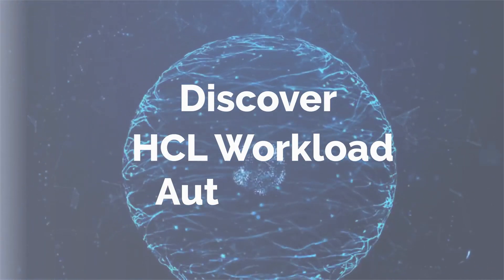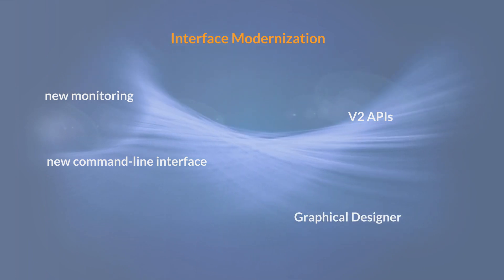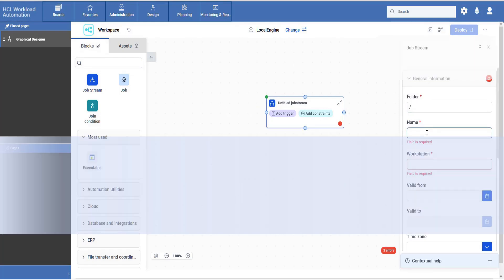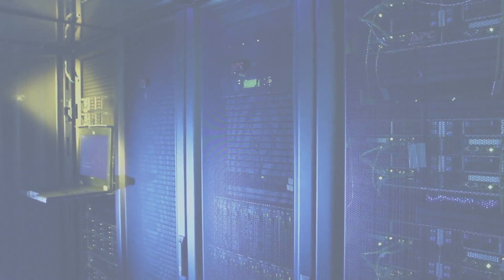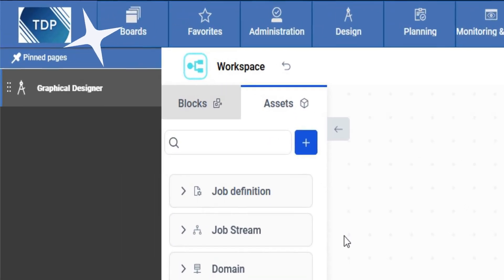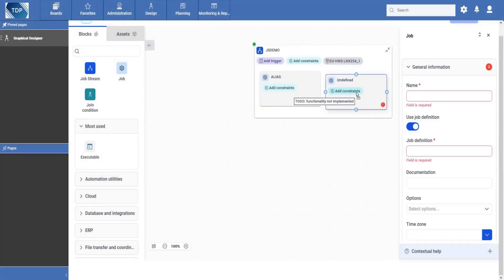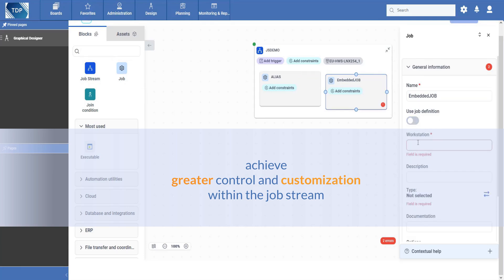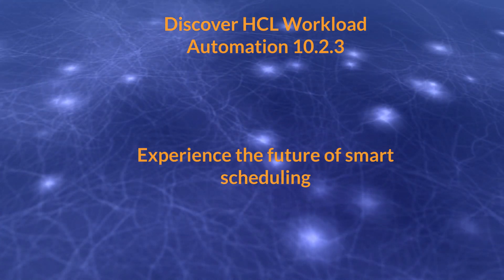Discover HCL Workload Automation 10.2.3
Take your automation to the next level with HCL Workload Automation 10.2.3